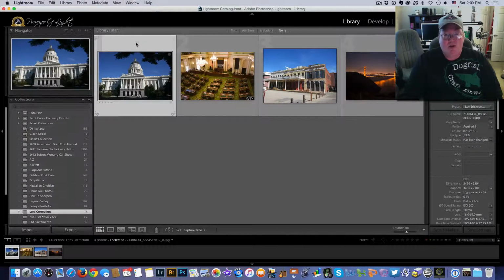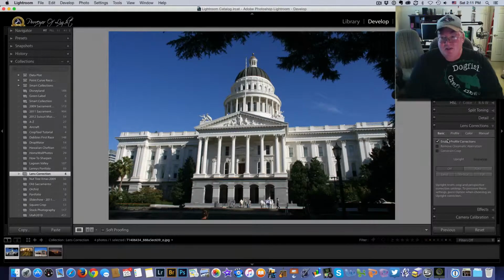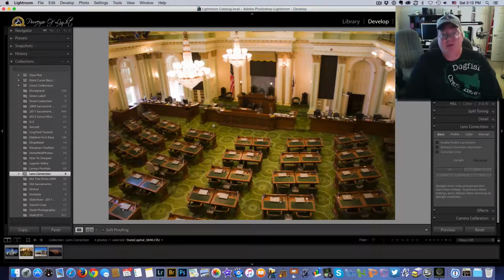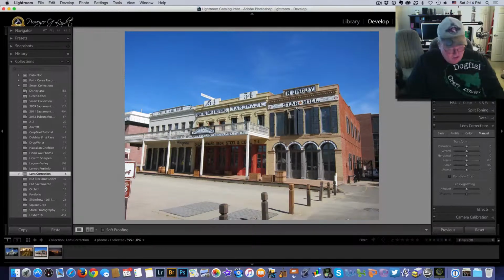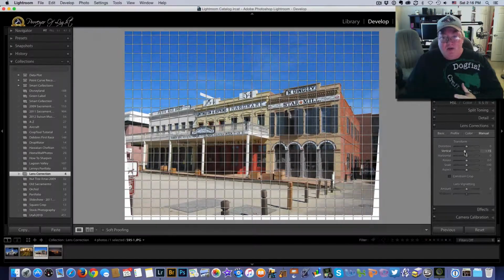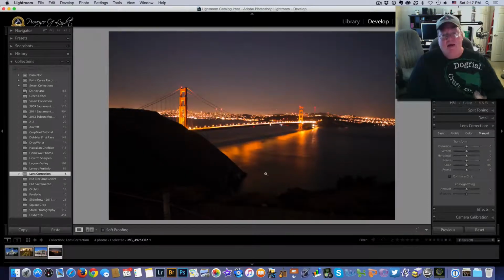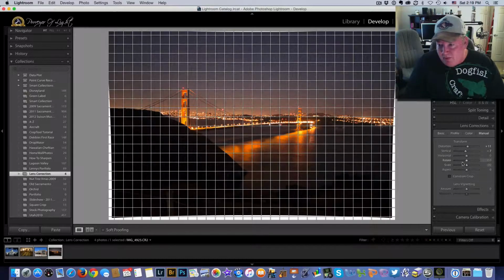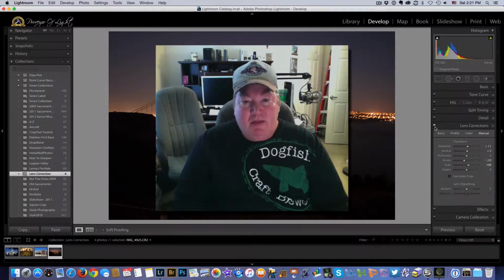Lens Correction with Lightroom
How to Correct Lens Distortion in Adobe Lightroom

Recommended camera gear:

* Canon 70D
* Canon 7D Mark II
* Canon 5D Mark III
* Canon 50mm f1.4
* Canon 24-70 f/2.8 L II
* Canon 70-200 f/2.8 L IS MkII
* Canon 400mm f/5.6 L
* Canon 600EX-RT Speedlite